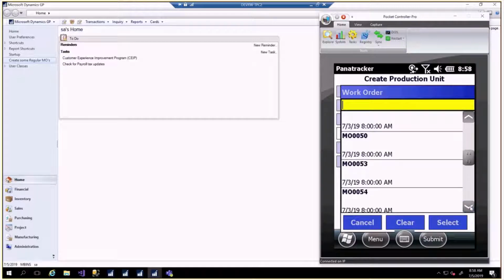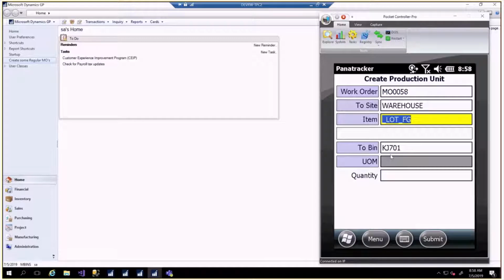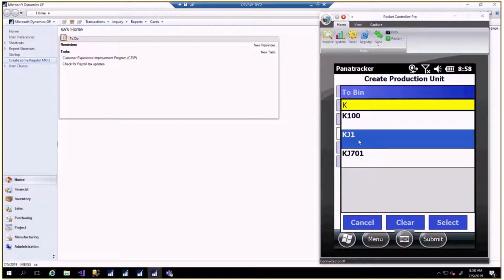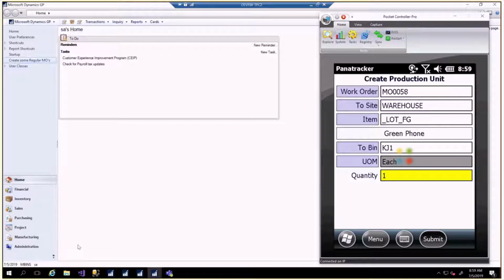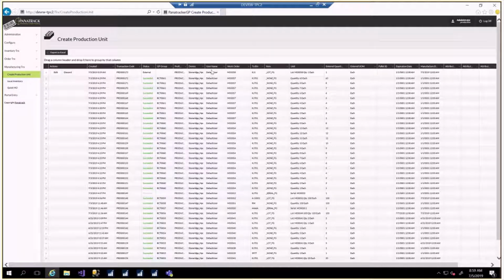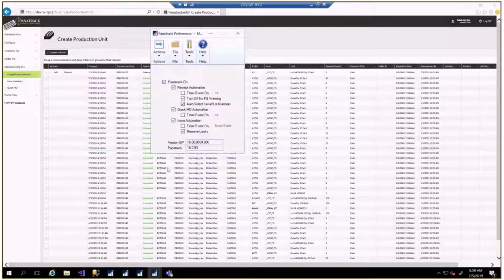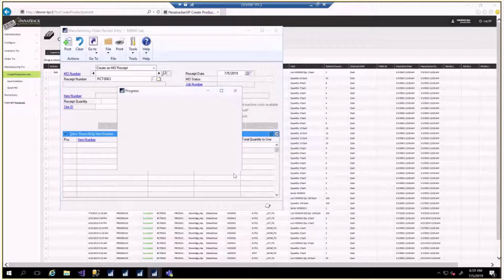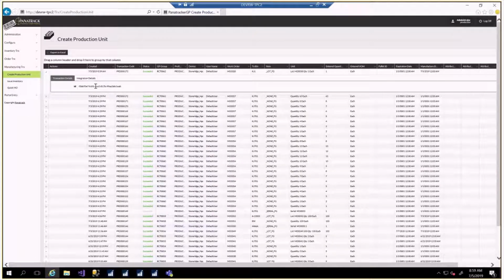How to Create a Production Unit using Panatracker for Microsoft Dynamics GP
Learn how to create a production unit using Panatracker seamlessly integrated with Microsoft Dynamics GP. This step-by-step guide will show you how to optimize your production processes and boost efficiency in your operations. Unlock the full potential of your manufacturing setup with this powerful tool!